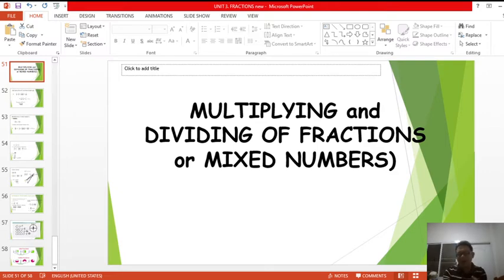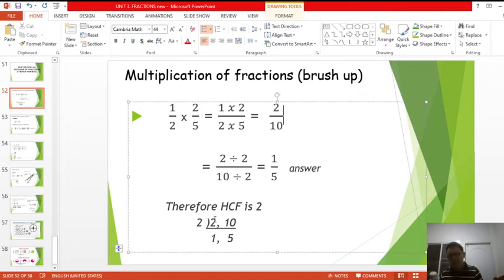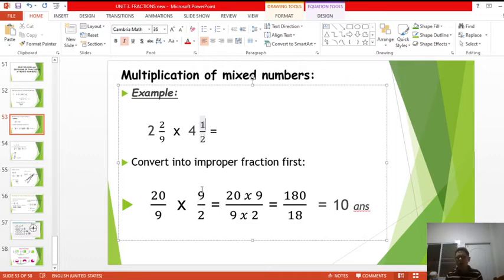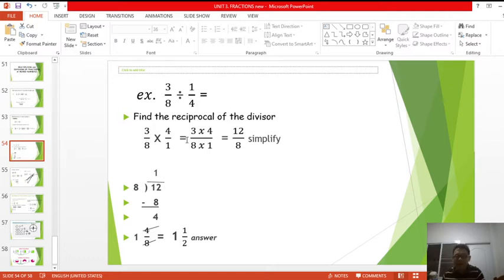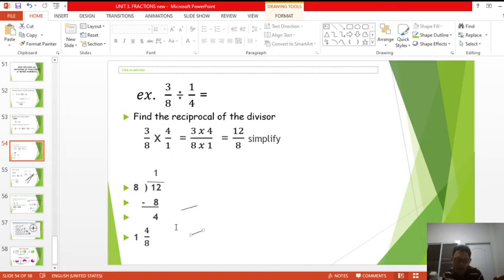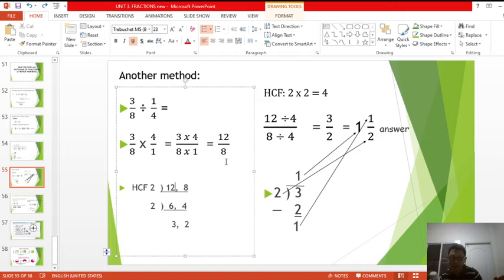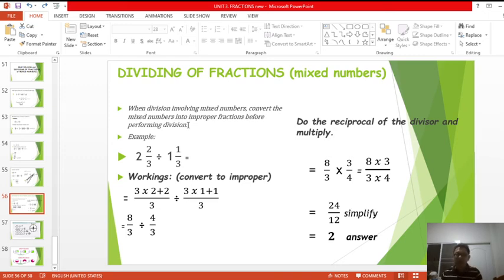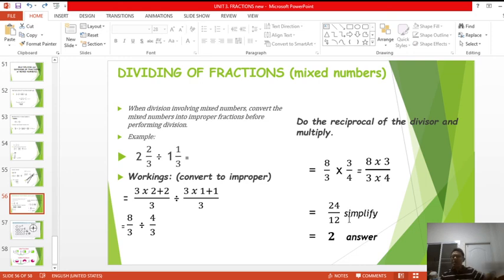FRACTIONS PART 6